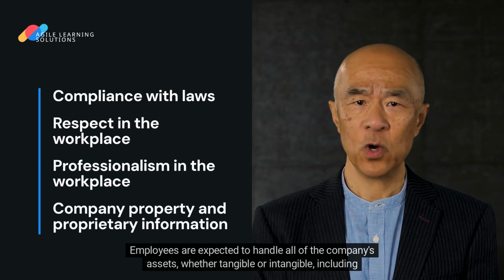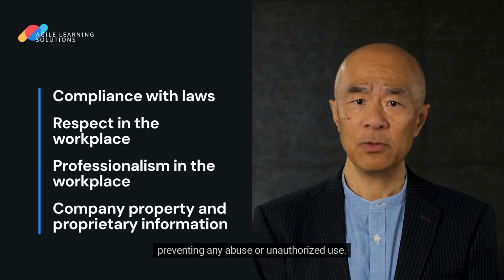Proof of Concept of Malaysia's Employment Act Series by Agile Learning Solutions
Welcome to Agile Learning Solutions! 🚀

In this proof of concept video, we showcase how our innovative e-learning solutions are revolutionizing HR and Learning & Development. 🔍✨

Key Features:
✅ Cutting-edge HR solutions
✅ Interactive e-learning modules
✅ Personalized learning experiences
✅ Data-driven insights for L&D